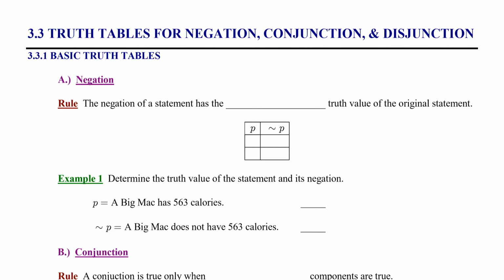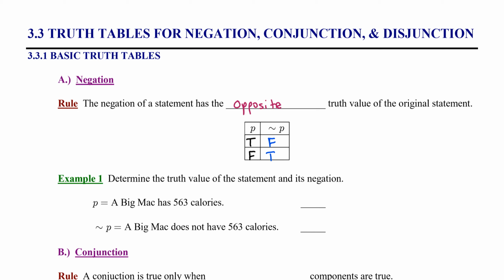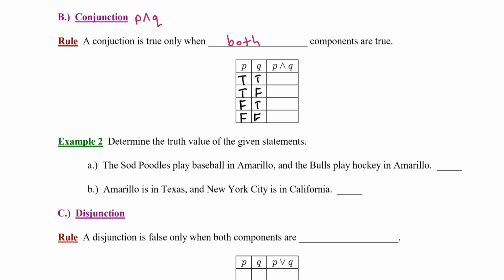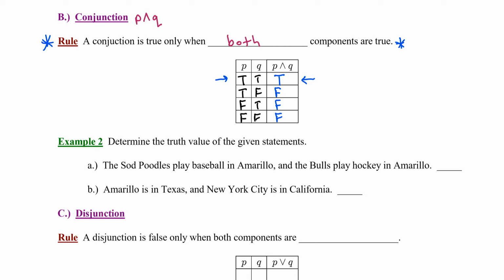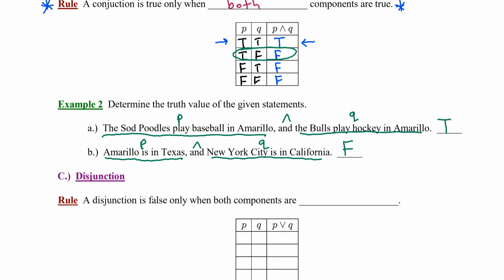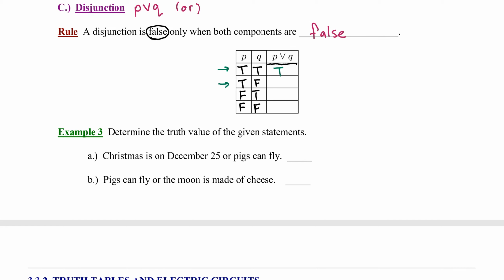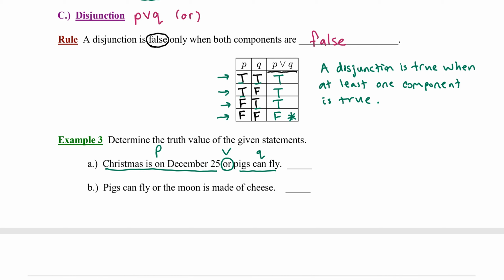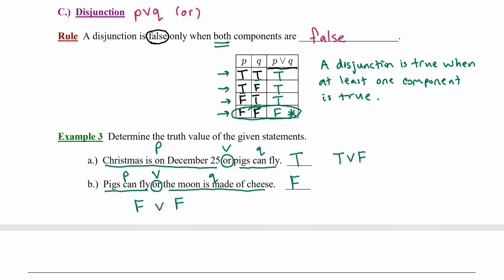3.3.1 Basic Truth Tables